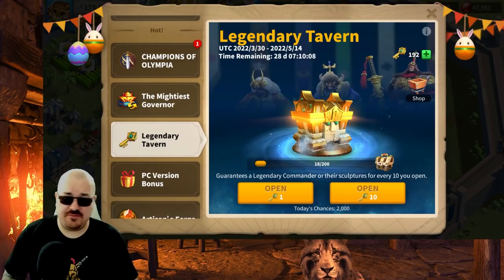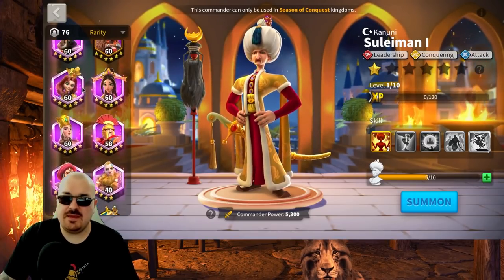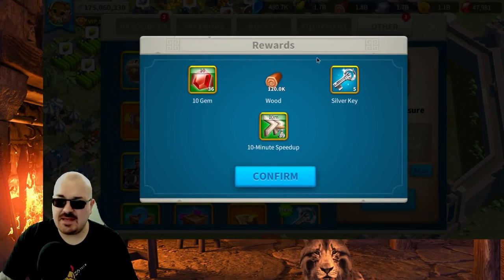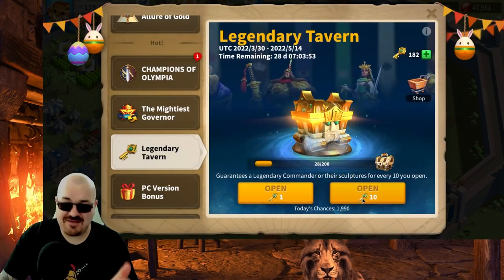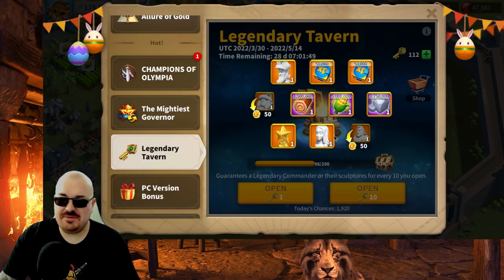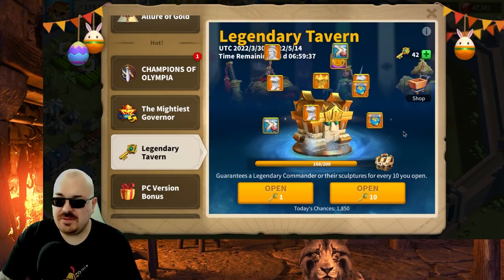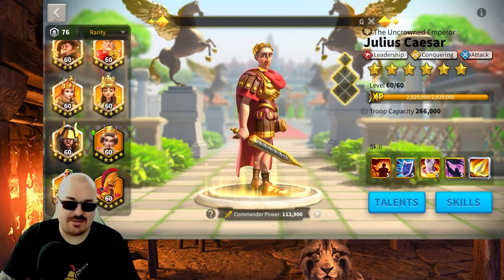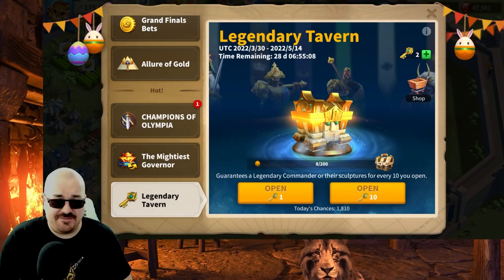Best Method for Legendary Tavern - Great results from 190 key openings in Rise of Kingdoms